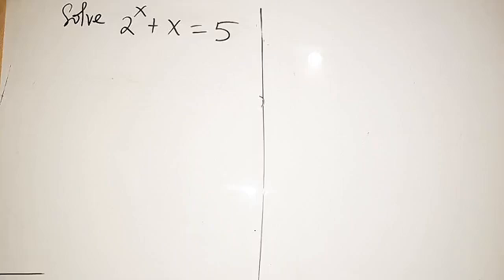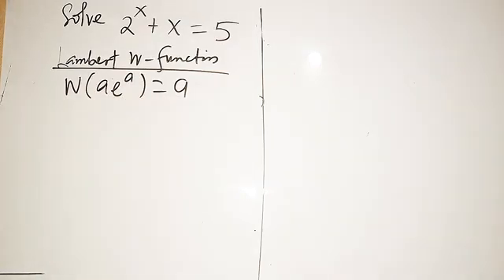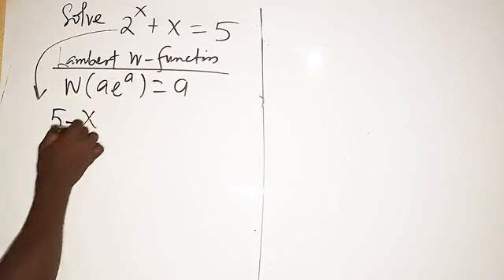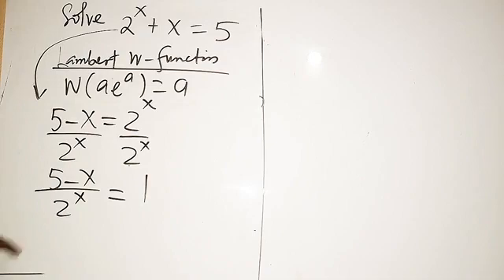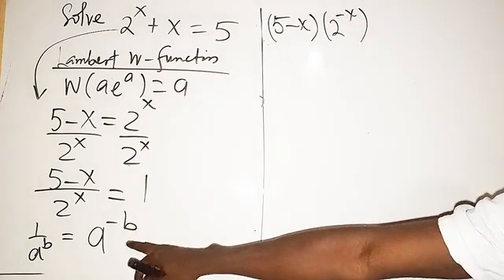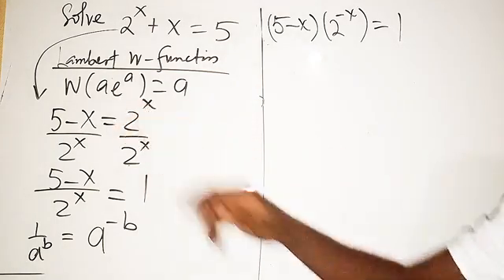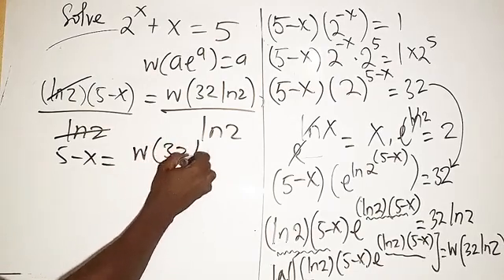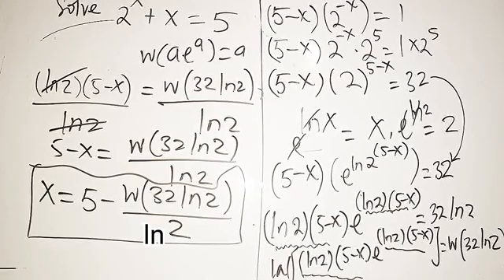Unveiling the Power of Lambert W Function | Solving a Complex Exponential Problem | Math Olympiad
Title: "Unveiling the Power of Lambert W Function: Solving a Complex Exponential Problem | Math Olympiad"

Description: Delve into the fascinating realm of mathematical problem-solving as we unravel the intricacies of an exponential problem using the Lambert W function. Join us at Shittu Mathematics Class 01 for an insightful exploration into this advanced technique and witness how it unlocks the solution to a challenging Math Olympiad problem. Let's dive deep into the world of mathematics and elevate our problem-solving skills together!